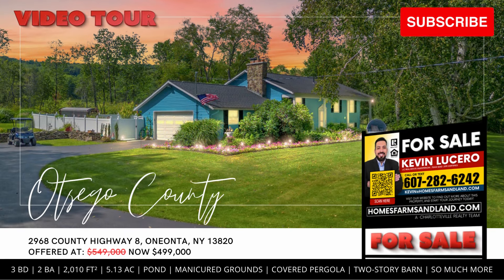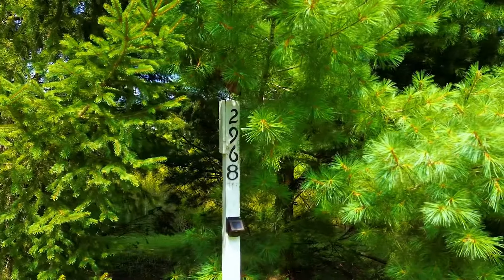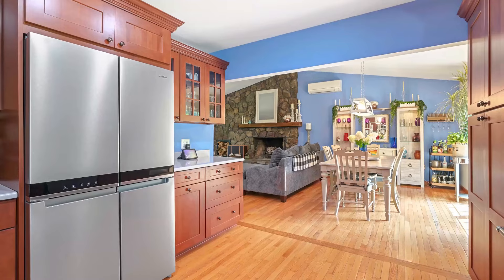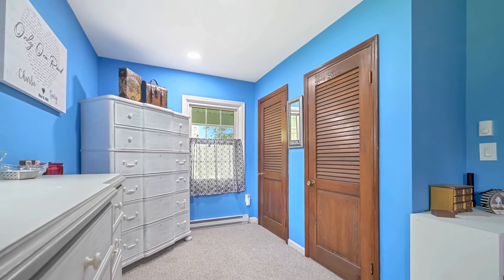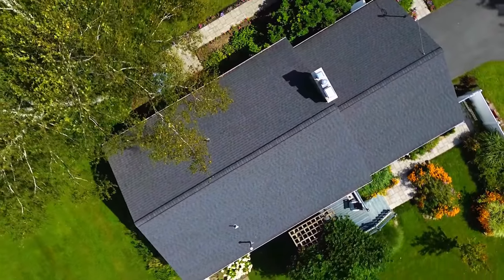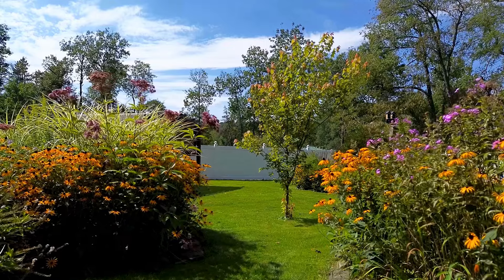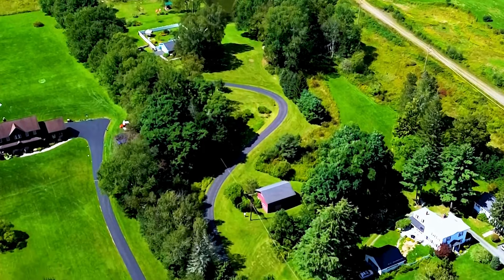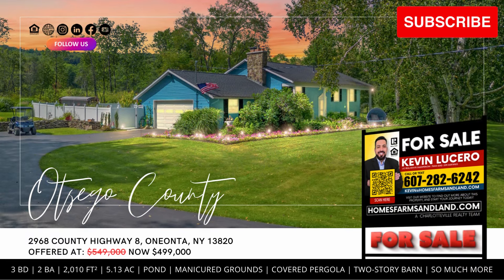2968 COUNTY HIGHWAY 8, ONEONTA, NY 13820 Presented by Kevin Lucero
Check out this must-see in Oneonta! Everything you ever wanted or needed is all here, and Turn-Key!

3 BD | 2 BA | 2,010 FT² | 5.13 AC | POND | MANICURED GROUNDS | COVERED PERGOLA | TWO-STORY BARN | SO MUCH MORE

Kevin Lucero
Lic Real Estate Salesperson at Charlotteville Realty

Step into your dream lifestyle at 2968 County Highway 8, offered by Kevin Lucero of HomesFarmsAndLand.com. Nestled just 5 miles from the heart of Oneonta and 30 minutes from historic Cooperstown, this lavish 3-bedroom, 2-bath raised ranch is the epitome of rural luxury. The home boasts a meticulously renovated kitchen complete with Cambria Quartz Countertops and premium stainless steel appliances. Relish the comfort of oak floors, a handsome stone fireplace, and an open floor plan ideal for both entertaining and peaceful solitude. But that's not all—this property is a complete package, featuring a two-story barn, a tranquil pond, and exquisitely planned gardens. Seize this unparalleled opportunity. Elevate your living experience today!

If you are buying or selling property in Upstate New York, my team and I are here for you every step of the way!!